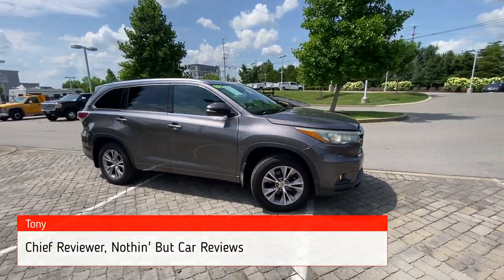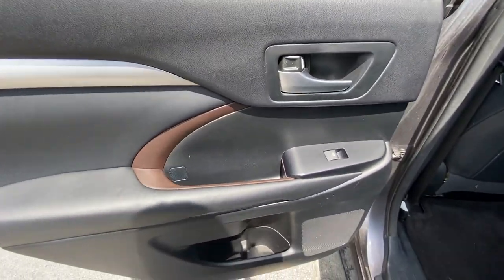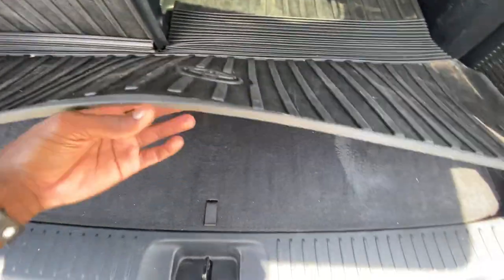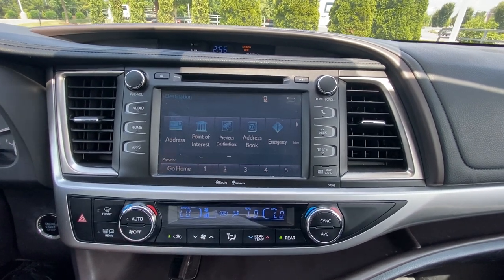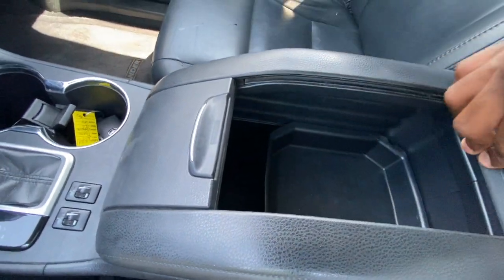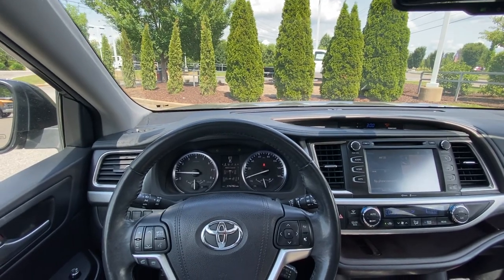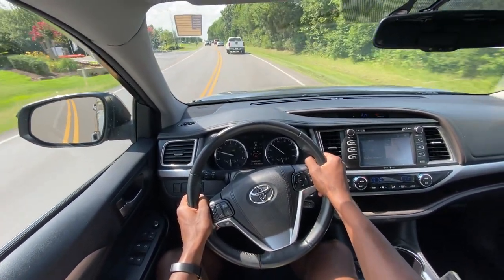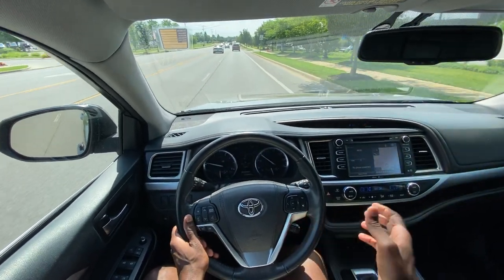2015 Toyota Highlander XLE V6 AWD POV Test Drive & 176,000 Mile Review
Here we have a used 2015 Toyota Highlander XLE V6 with all-wheel drive.  This Highlander comes in predawn gray mica on black leather interior.  The powertrain consists of a 3.5 liter naturally aspirated V6 mated to a 6-speed automatic transmission.

Standard features of this Highlander XLE include Bluetooth audio, a backup camera, and cruise control.  Additional features of this Highlander XLE include fog lights, a power liftgate, and heated front seats.

PRICING AS OF 7/8/2023-$17,311

SPECS:

HP/TORQUE-270/248
TOW CAPACITY-5,000 lbs on XLE/Limited Trim Level
Fuel Economy-18 City/24 Hwy

For more information on this Highlander XLE V6 AWD including pricing, please go to: